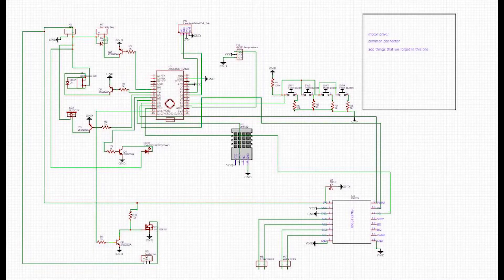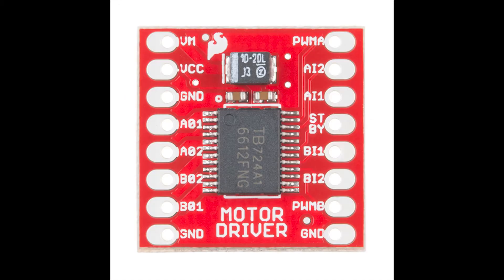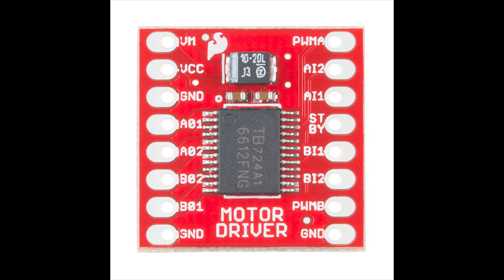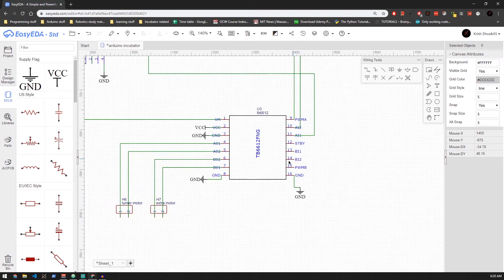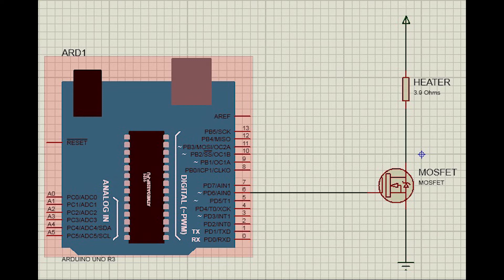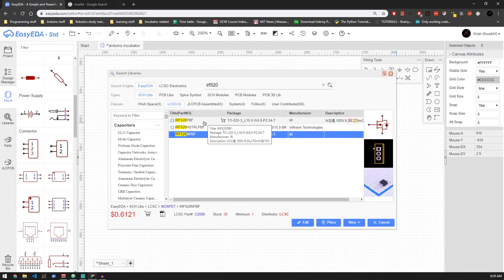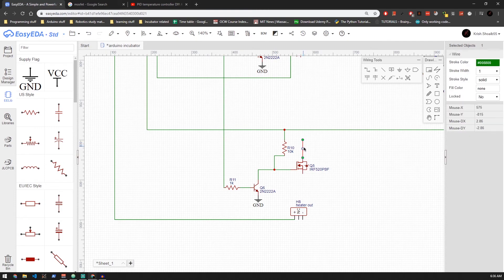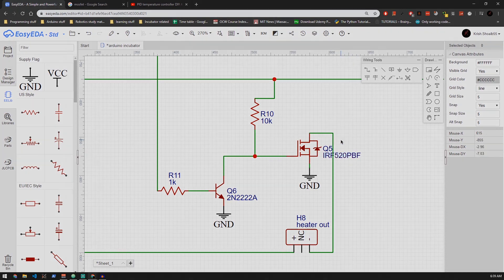DIY Arduino Incubator From Scratch | part 4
In this video i'll be making motor and temperature controller circuit.

I have tried a new video format. let me know if you like it.